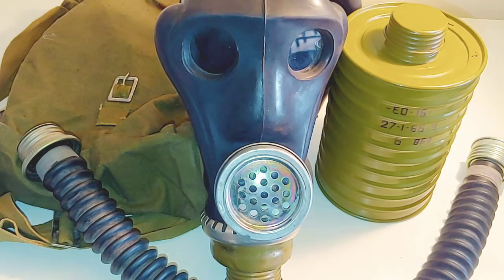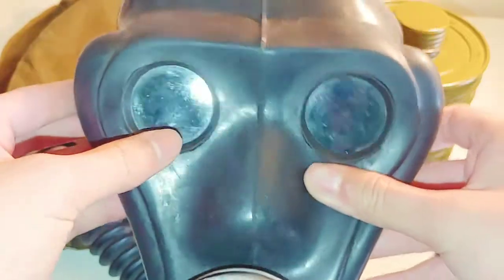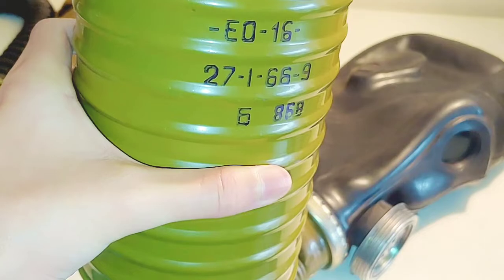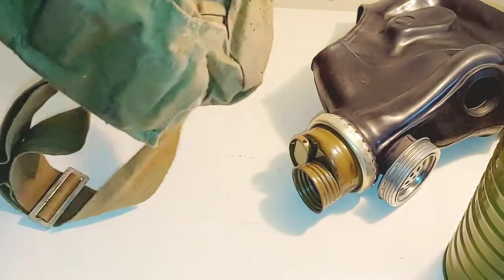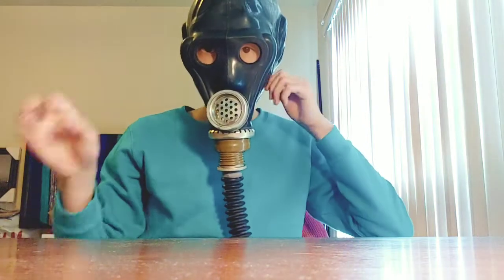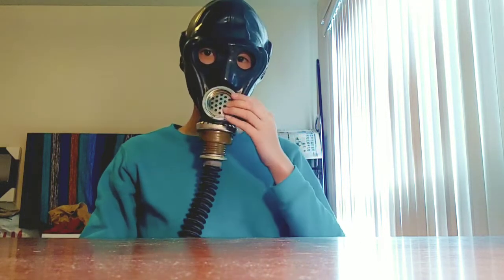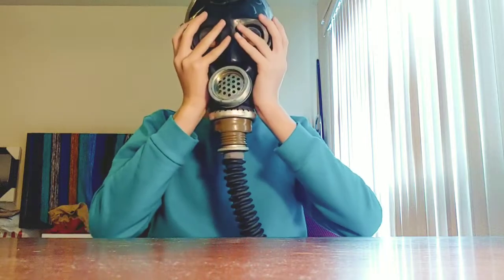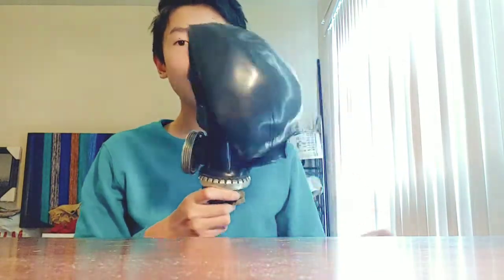Soviet ShMS Gas Mask Review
Review of the Soviet ShMS gas mask.